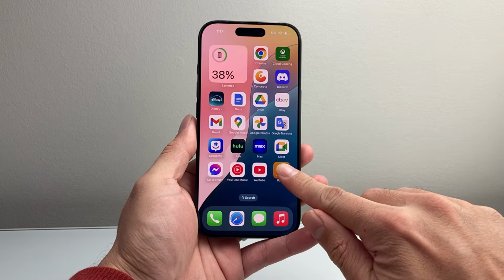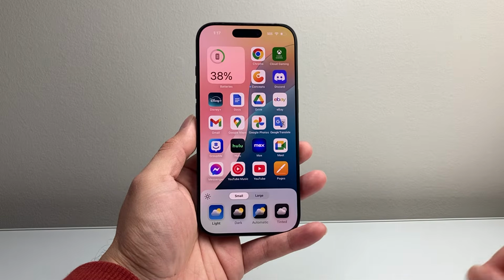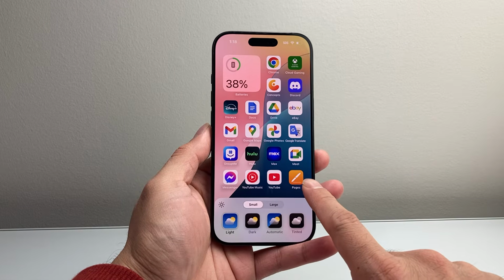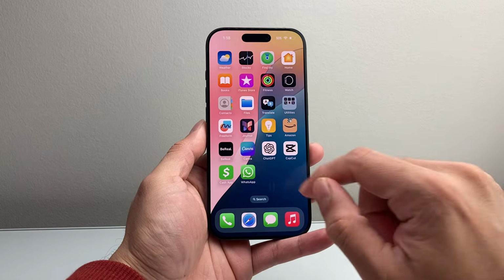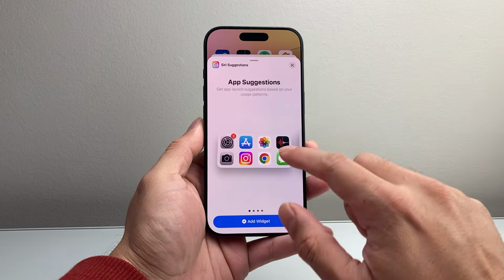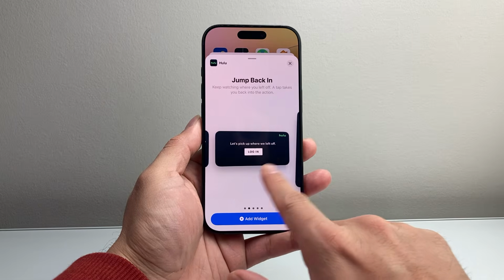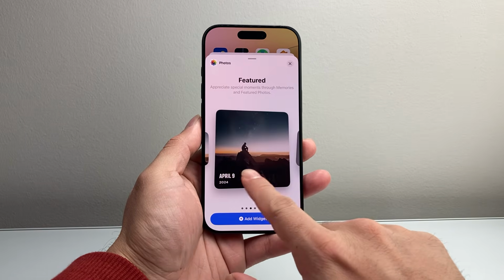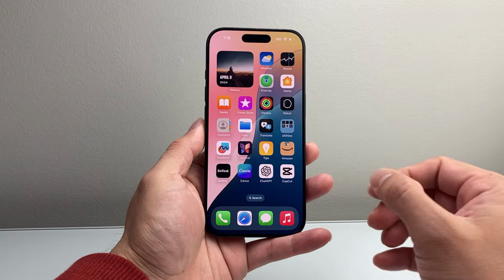How To Make iPhone App Icons Smaller or Bigger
In this tutorial, you will learn how to make your iPhone app icons smaller or bigger on iOS 18.